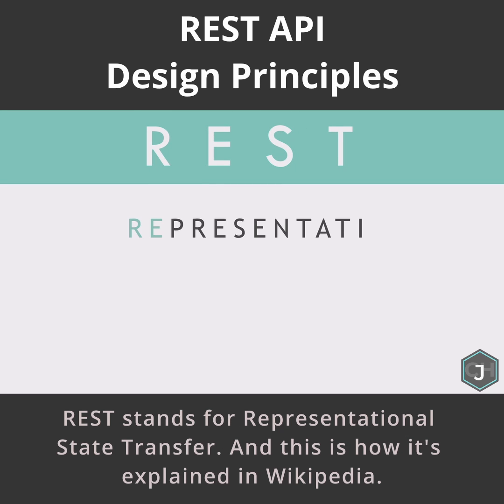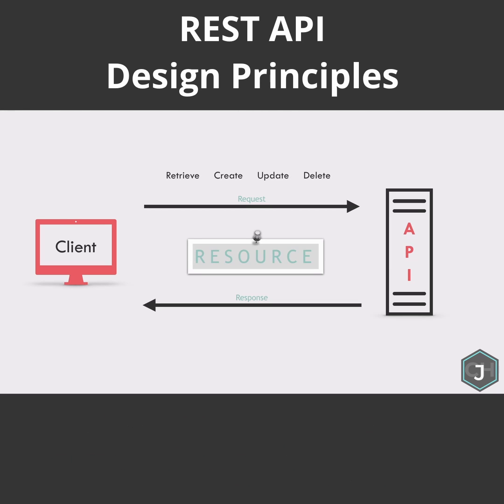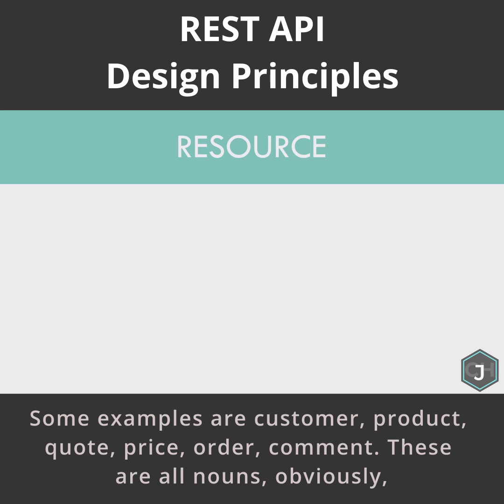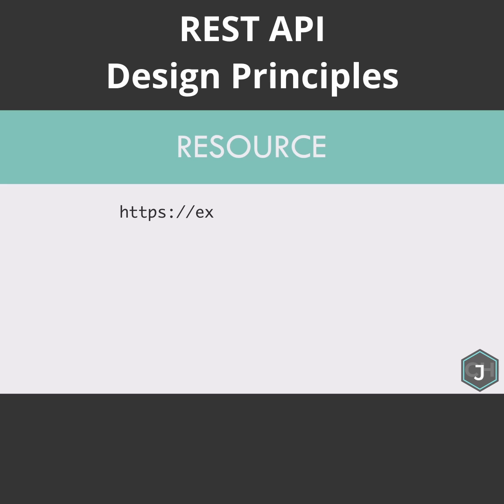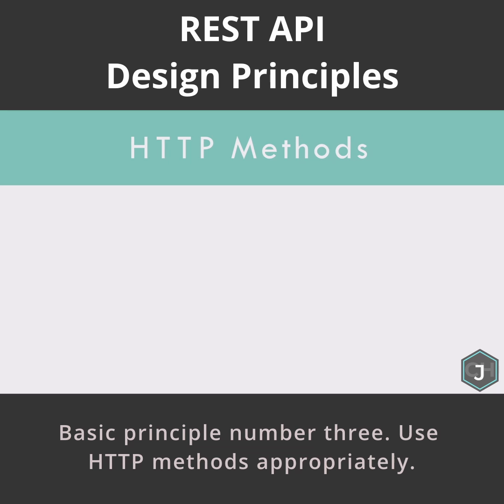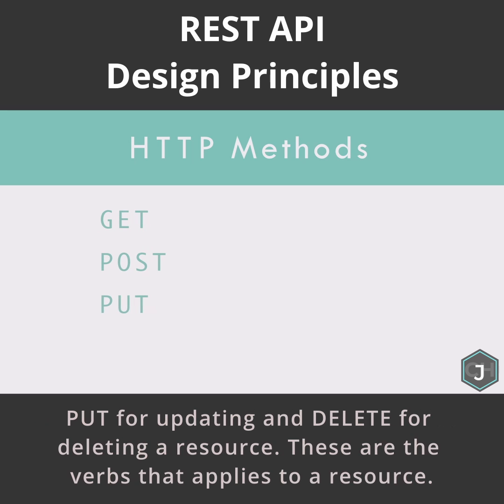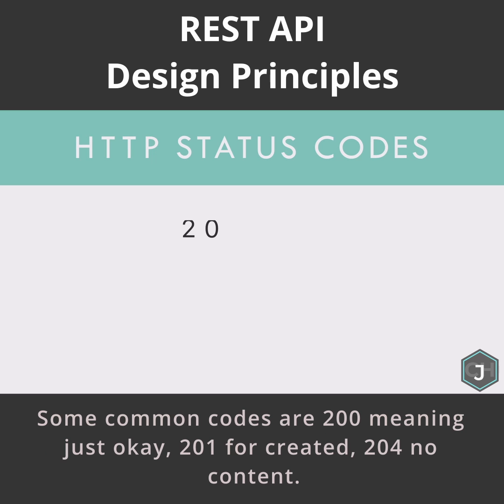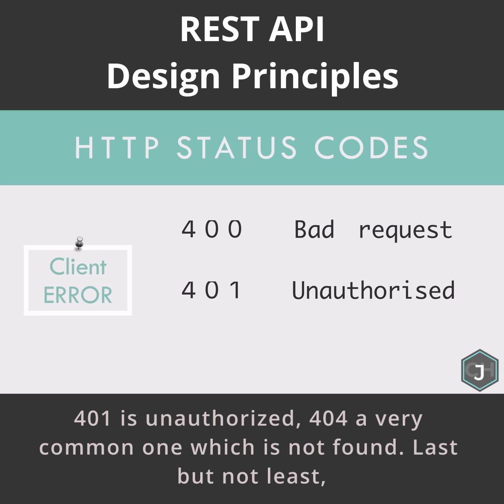REST API Design principles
Before we delve into the design of our REST API, let's discuss some basic yet often overlooked REST API design principles. We'll quickly go through each of them.

1. REST Overview:
REST stands for Representational State Transfer. In simple terms, REST-compliant web services enable requesting systems to access and manipulate textual representations of web resources using a uniform and predefined set of stateless operations. In essence, a REST API communicates with clients in terms of resources, allowing operations like read, retrieve, create, update, and delete.

2. Resources are Nouns:
The first principle emphasizes that resources, exposed to clients through the REST API, should be nouns. Examples include customer, product, quote, price, order, and comment. When designing URLs, it's crucial to keep this in mind.

3. Plural Nouns in URLs:
Basic principle number two suggests always using plural nouns for resources in URLs. For instance, use "products" and "questions" instead of "product" or "question."

4. Use HTTP Methods Appropriately:
REST-compliant web services have a predefined set of stateless operations represented by HTTP methods. Use GET for retrieving, POST for creating, PUT for updating, and DELETE for deleting resources.

5. Appropriate Use of HTTP Status Codes:
Principle number four highlights the importance of using HTTP status codes correctly. Common codes include 200 for okay, 201 for created, 204 for no content, and various 400 codes for client errors (e.g., 400 for bad request, 401 for unauthorized, and 404 for not found).

6. HETIOS (Hypermedia as the Engine of Application):
HETIOS encourages using hypermedia links for navigating the API. This is crucial for a comments API design.